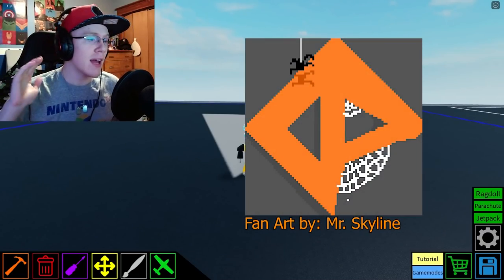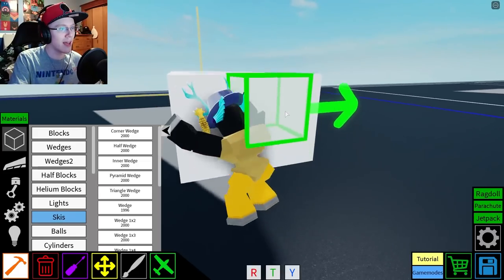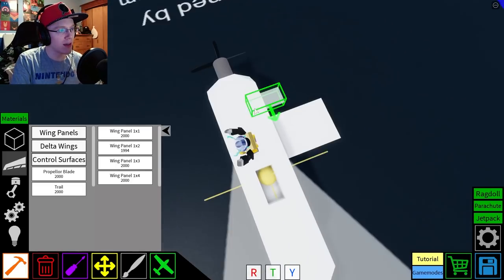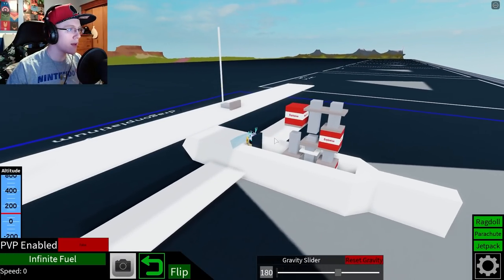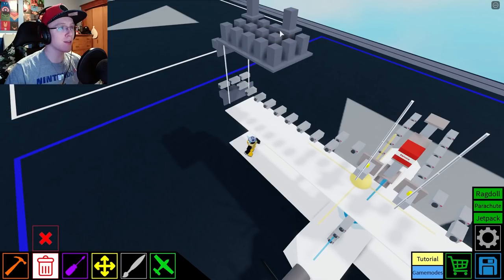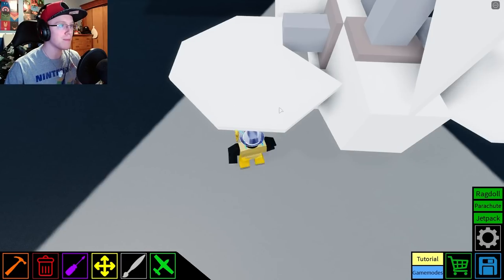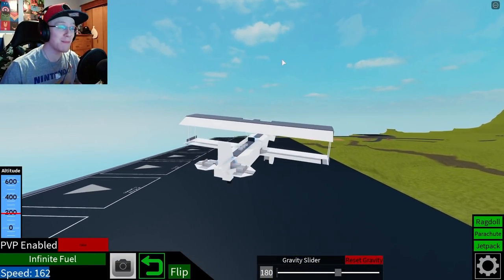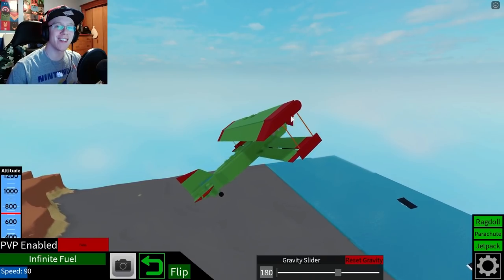I Built A BI-PLANE! | Roblox Plane Crazy #72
Motorlocking can be hard sometimes... o-o